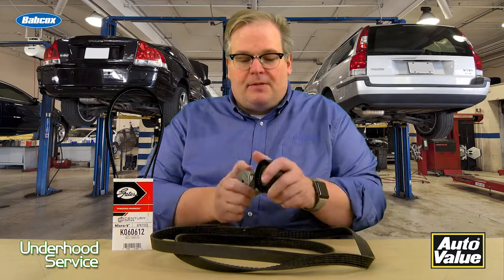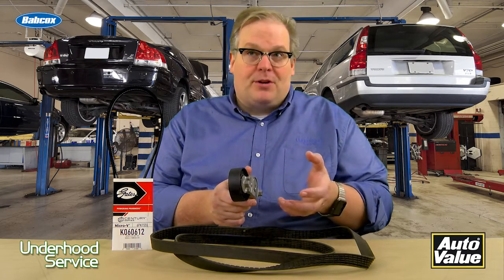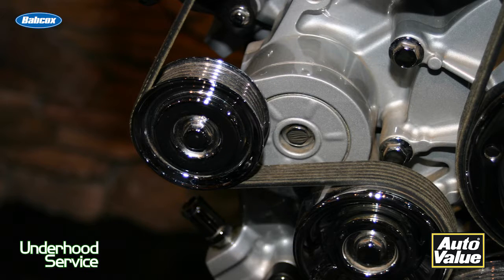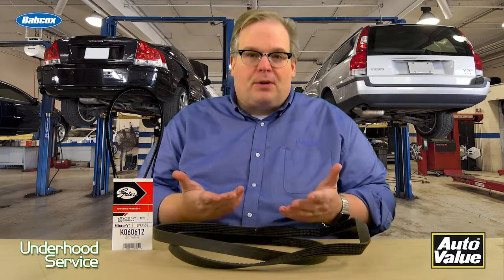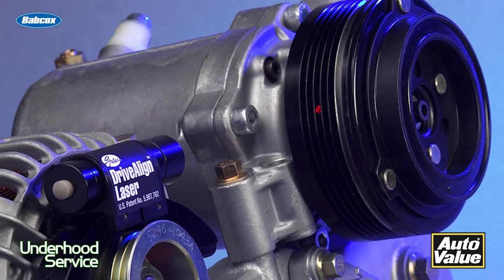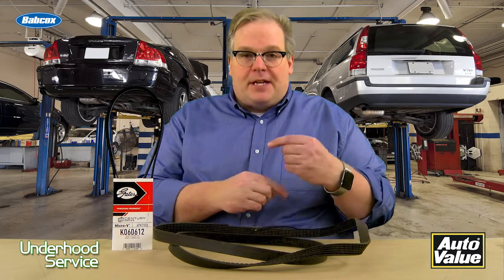Maintenance Minute - Belt Noise